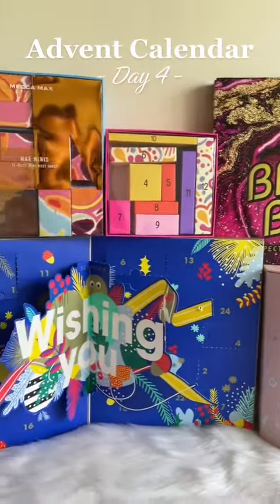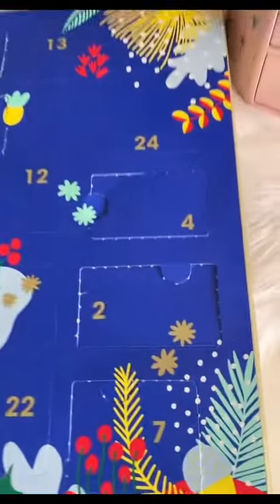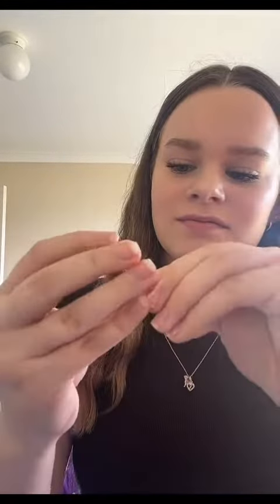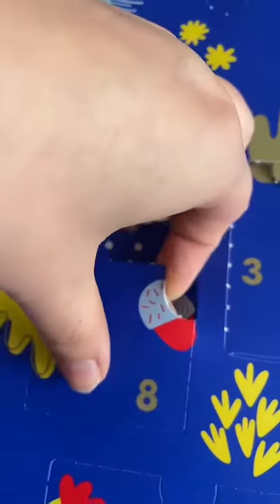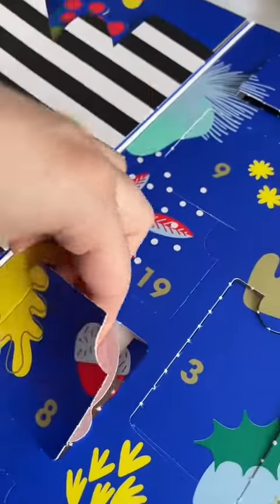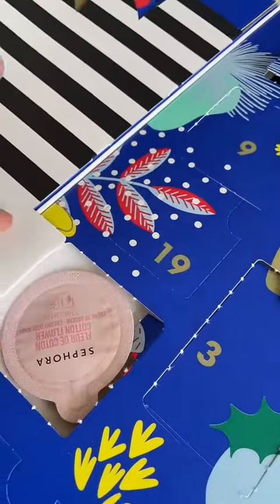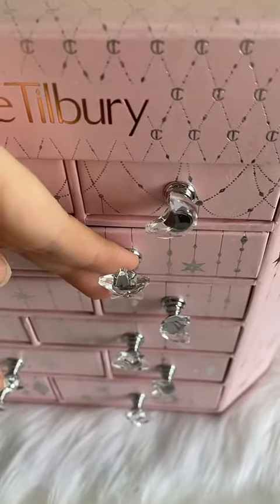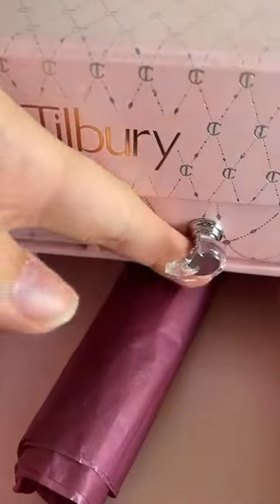Advent Calendar day 4!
Advent Calendar day 4!Advent Calendar day 4!viral shorts
youtube viral shorts hashtags
how to make viral shorts on youtube
how to viral shorts on youtube
most viral shorts on youtube
tiktok viral shorts
viral shorts ideas
viral shorts songs
how to get viral shorts
free fire viral shorts title
viral shorts logo
viral shorts ai
viral shorts app
viral shorts audio
viral shorts analytics
viral amazon shorts
viral aerie shorts
virus apparel shorts
virus airflex shorts
youtube shorts viral app
youtube shorts viral algorithm
youtube shorts viral description copy and paste
song about keisha...😂💀
viral flowy athletic shorts
viral shorts banner
viral shorts bha partners
viral bbl shorts
viral booty shorts
how to viral shorts
best hashtags to viral shorts
best time to viral shorts on youtube
virus shorts crossfit
viral comedy shorts
viral cutoff shorts
viral v cut shorts